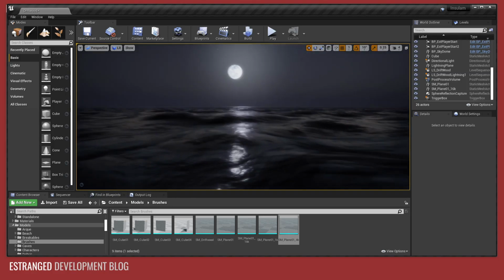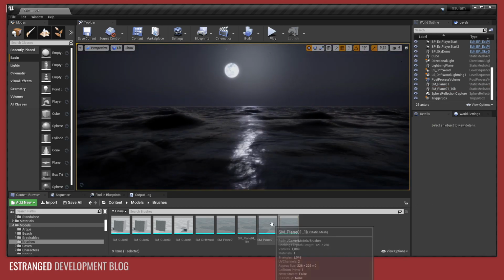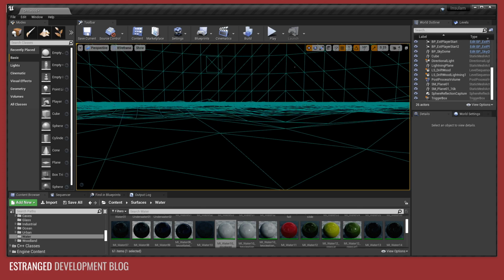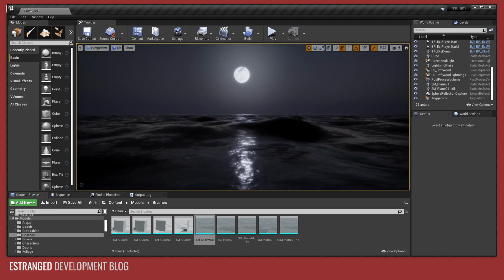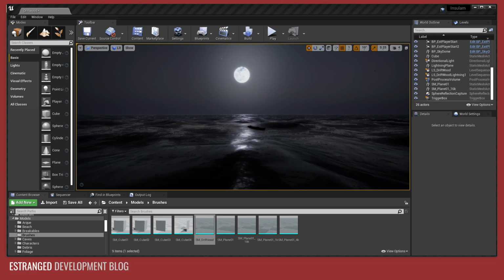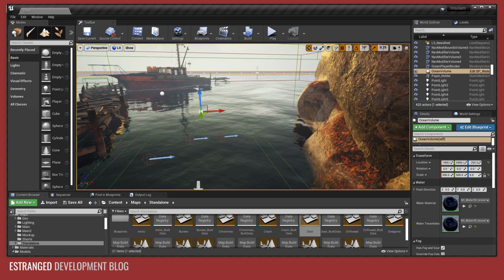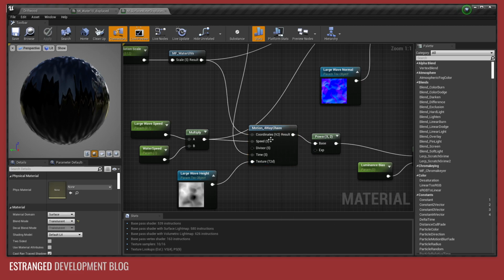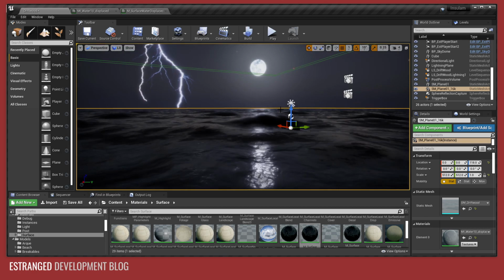Estranged Dev Blog #36: Tessellated Water vs Subdivided Mesh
In this video I'll discuss an approach to rendering water with GPU tesellation, and demonstrate a technique to get the same visual fidelity running on lower end machines.